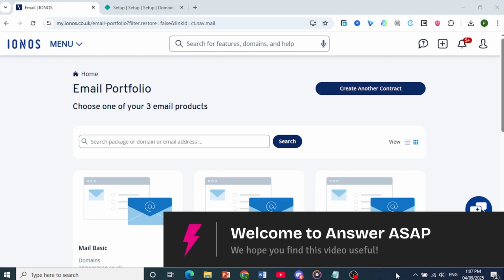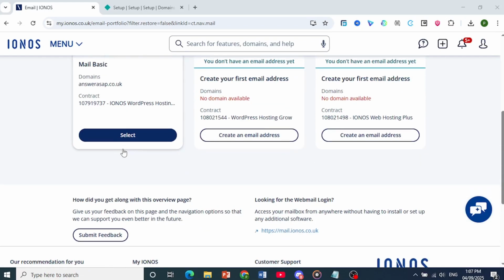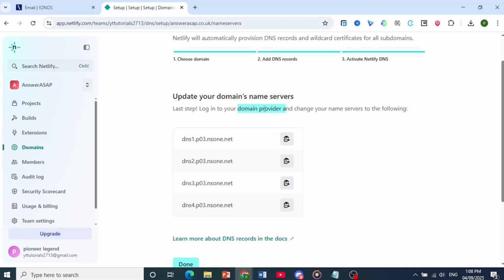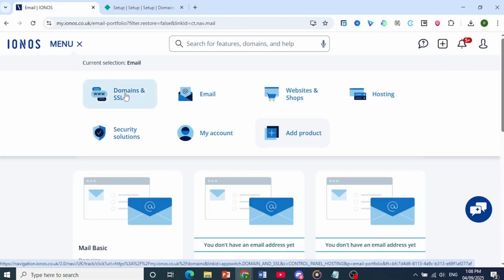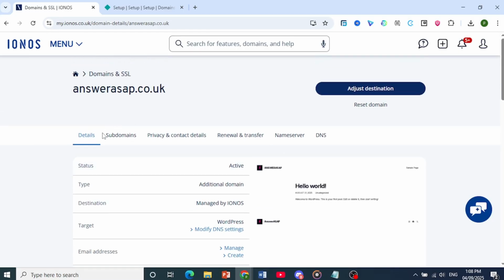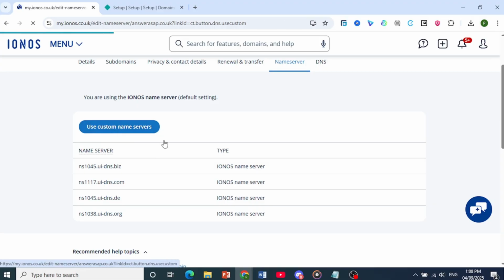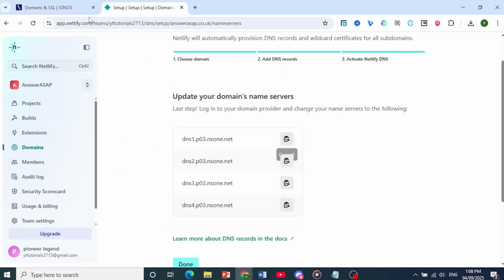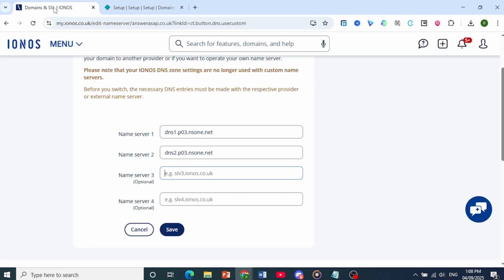How to CHANGE NAME SERVER in IONOS (Step by Step)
Learn how to change your IONOS nameserver settings so your domain points to the right hosting or service. Please consider liking the video and letting us know if you have any comments, ideas or questions, we really appreciate any feedback! We have plenty of other tutorials on our channel so come and see if we can help you with anything else :)